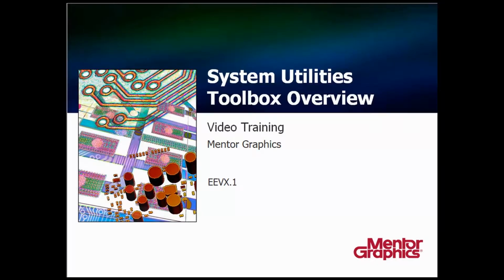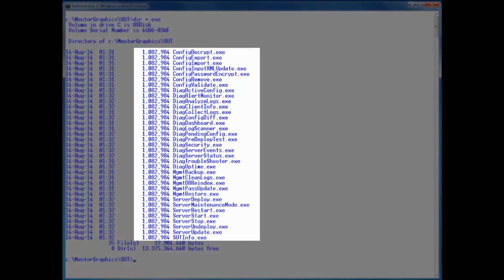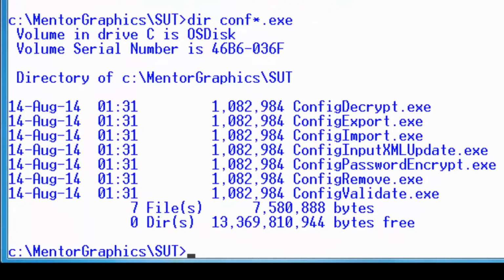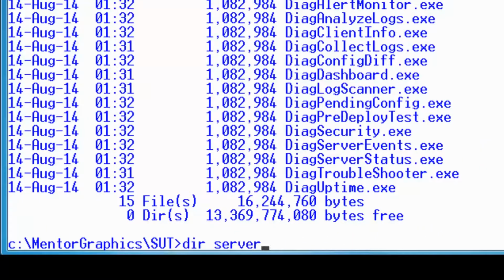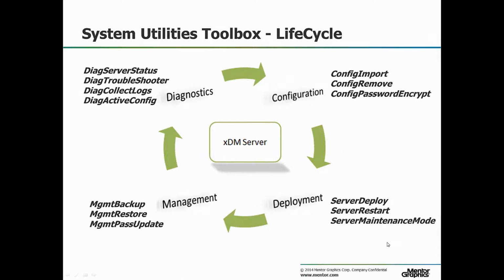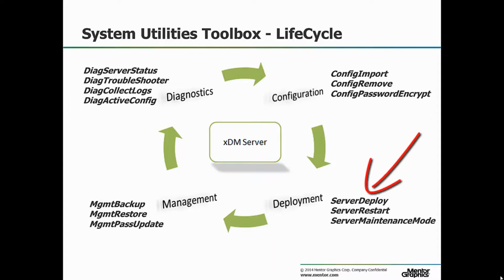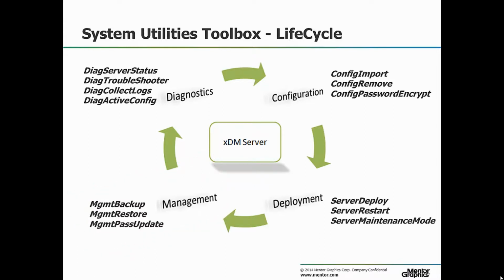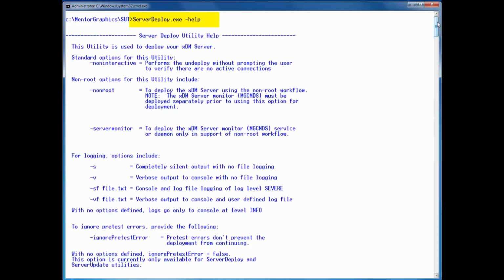xDM System Utilities Toolbox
Learn how to configure, deploy, manage and monitor the xDM server with diagnostics utilities.